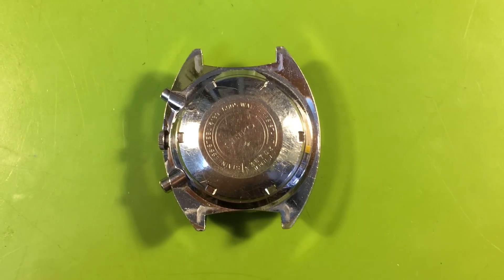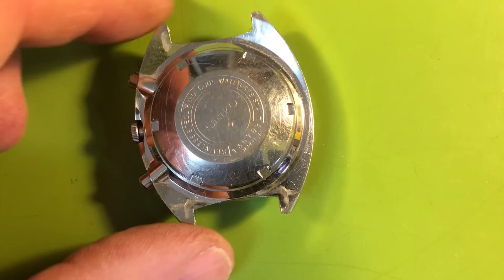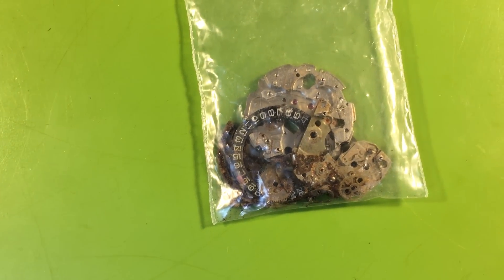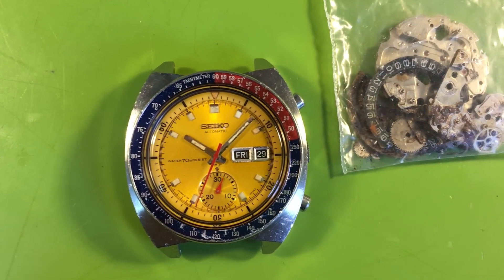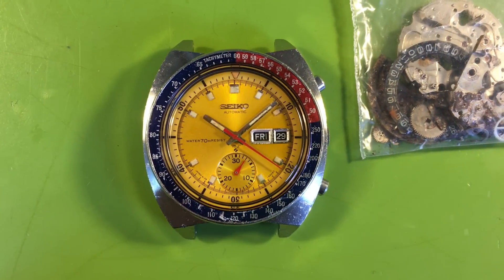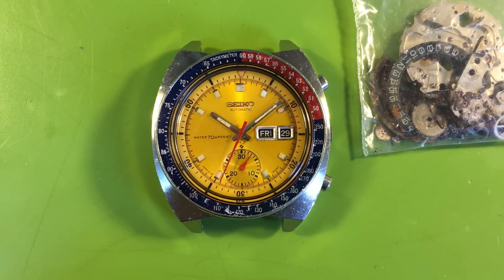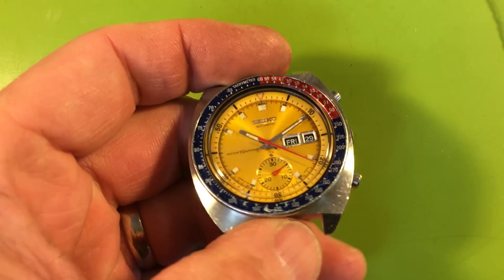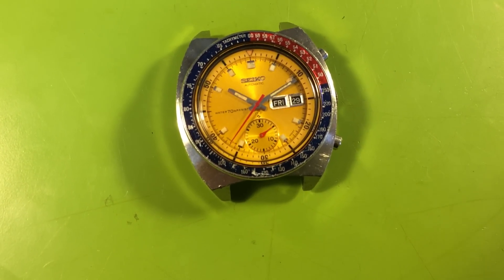RK Seiko 6139-6005 true Pogue, back from the absolute dead